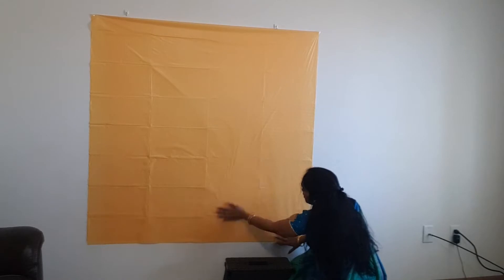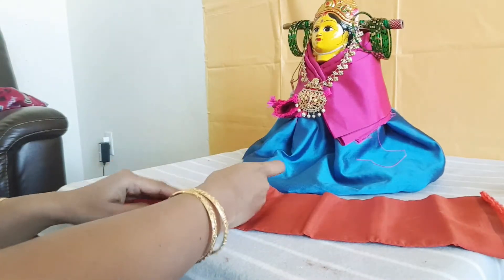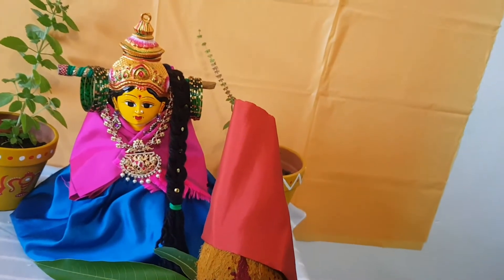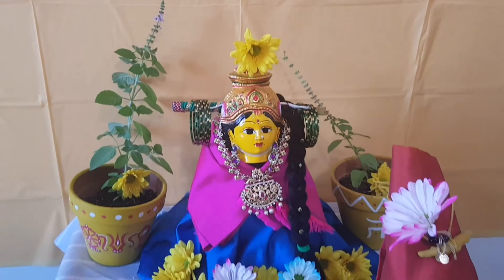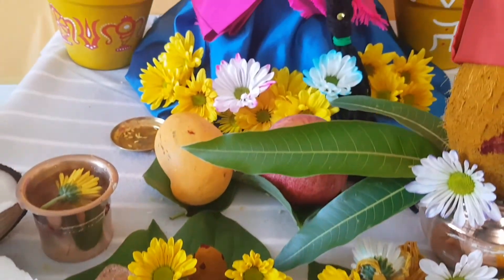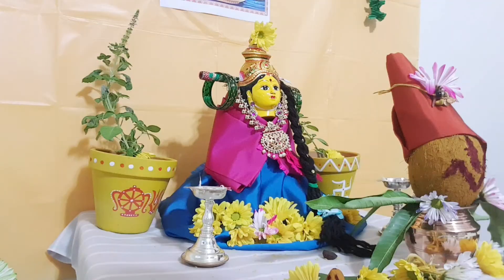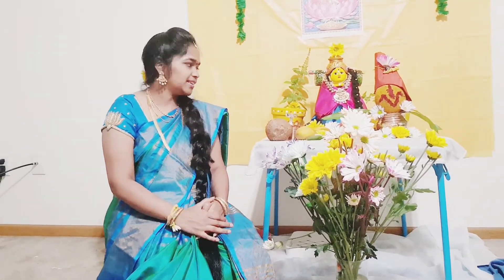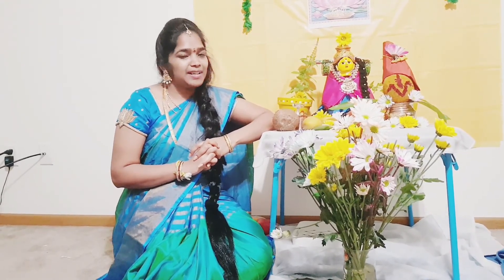Varalakshmi vratham2020||ammavari decoration||simple decoration||telugu vlog|Nenu Meeku Cheptha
In this video i am going to show you how i decorated ammavaru in simple way...and things that i follow according to my in-laws.